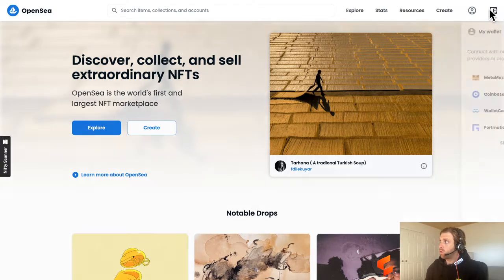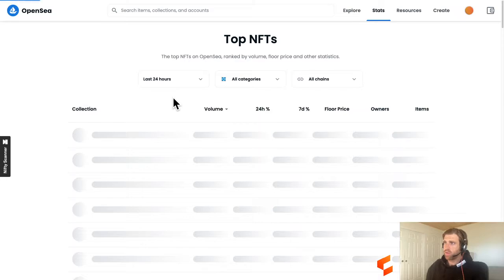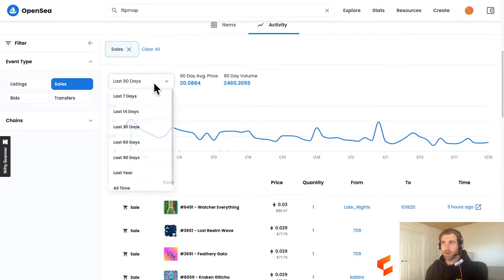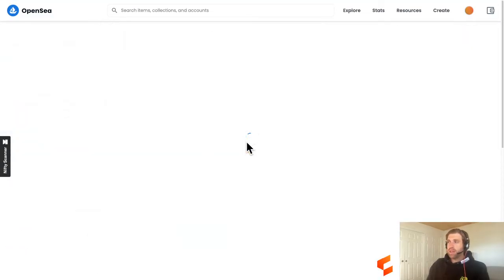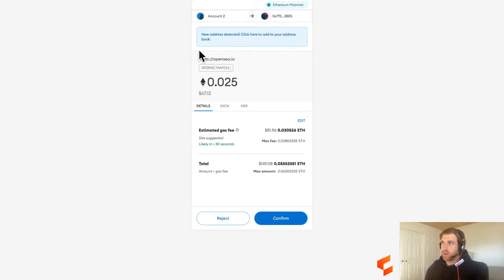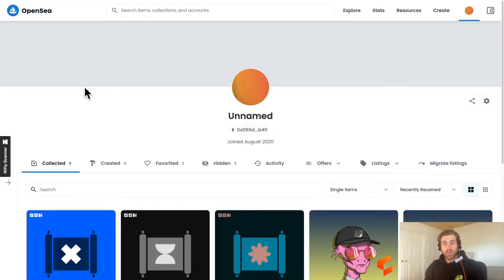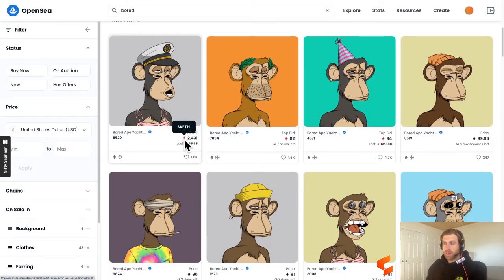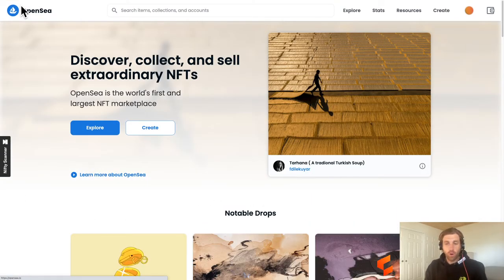How to Buy an NFT on OpenSea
Timestamps:
00:00 Intro.
00:14 OpenSea homepage interface
00:40 Searching for NFTs on OpenSea
02:10 NFT collection page interface
03:37 NFT collection activity page interface
04:12 Filtering NFT collection by metadata
05:17 NFT details page interface
06:08 Example: Buying a 'Flipmap' NFT
06:33 Metamask interface during NFT purchase
07:21 Editing gas fees during NFT purchase
09:23 Auction listings (WETH) vs. Buy Now listings (ETH)
11:49 Outro.

🚀 Join our free newsletter for regular insights straight to your inbox

The viewer should always:
1. Conduct their own research;
2. Never invest more than they are willing to lose; and
3. Obtain independent legal, financial, taxation and/or other professional advice in respect of any decision made in connection with this video.